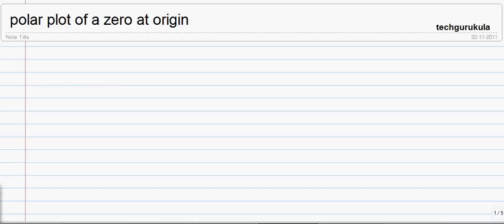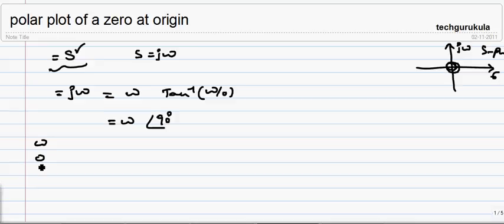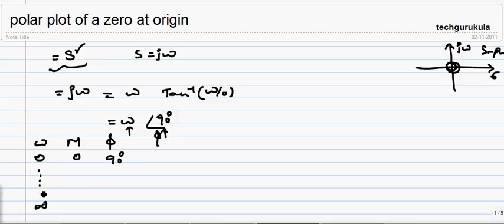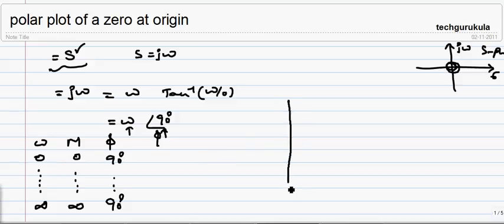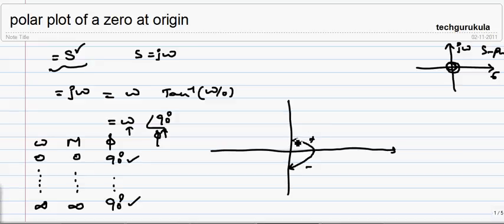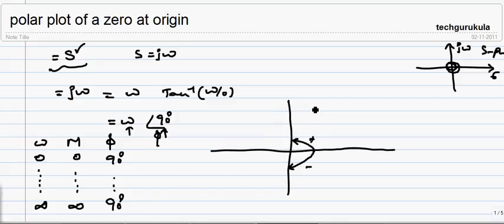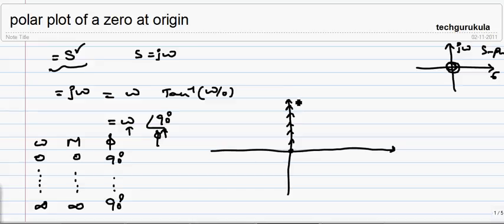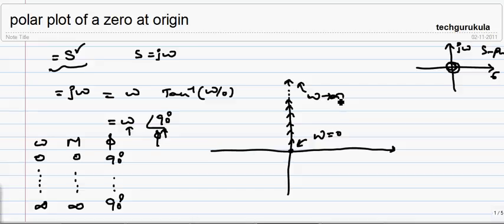polar plot of a zero at origin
polar plot of s is discussed in this video